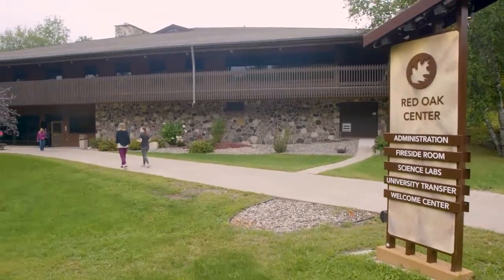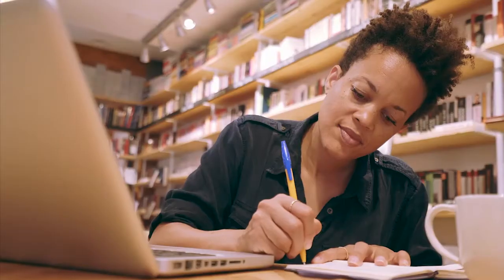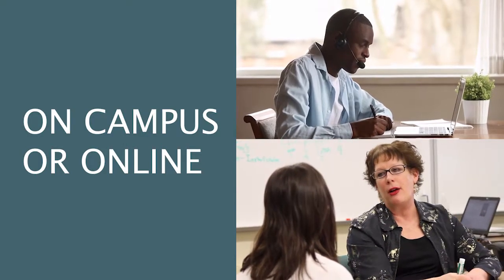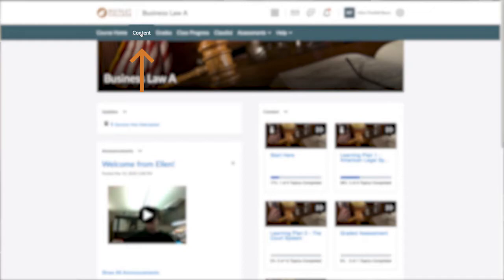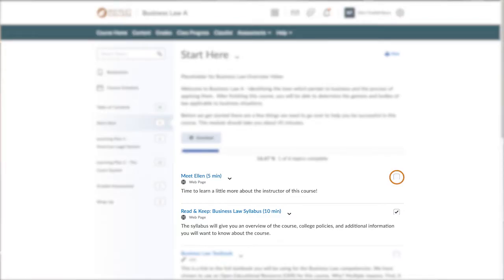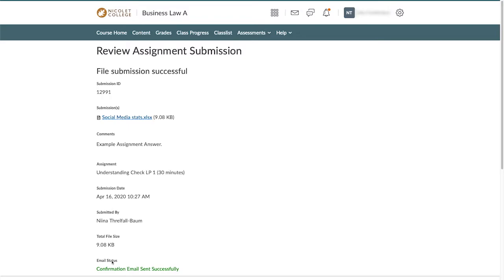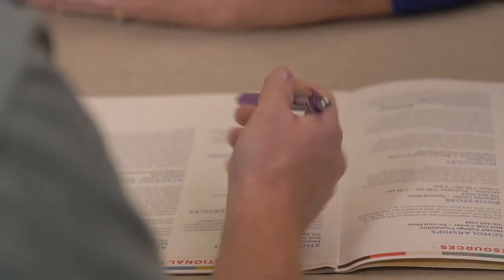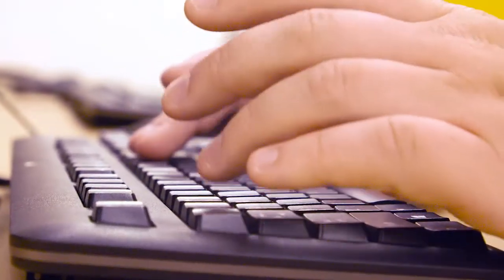Sneak Peek at an Online Course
Wondering what it's like to take a course online at Nicolet College? Enjoy this sneak peak into our course platform and get an idea of what it's like to be an online student.